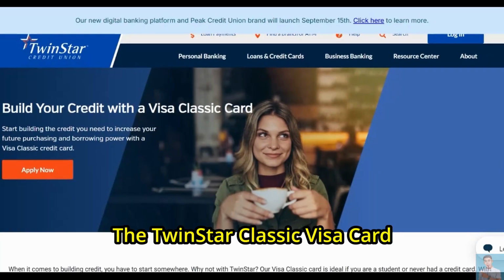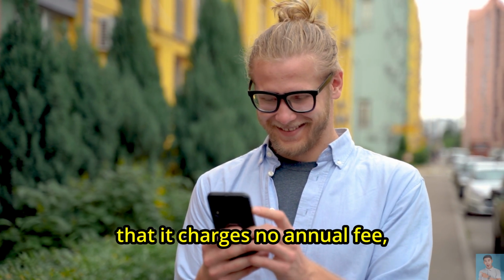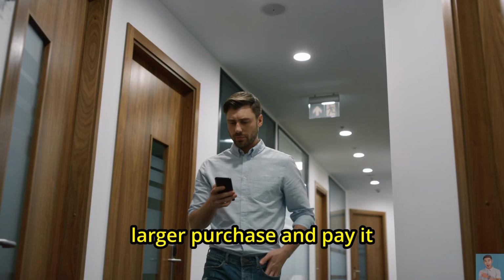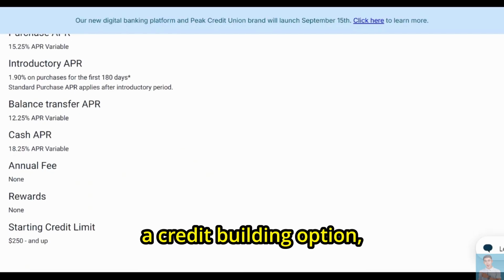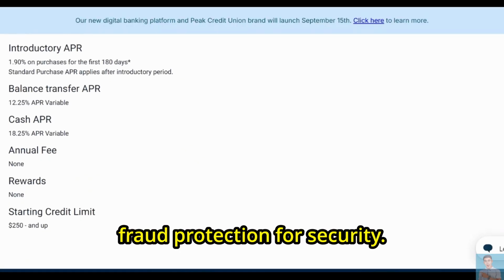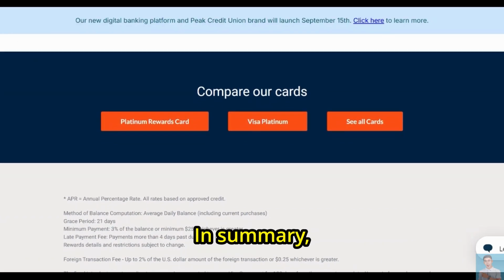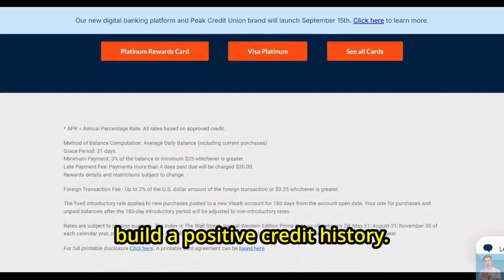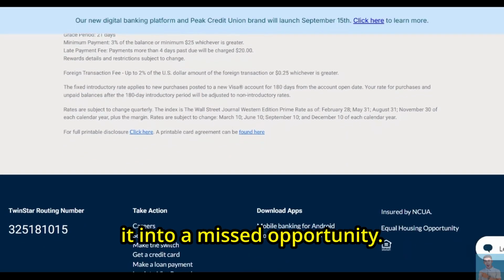Twinstar Classic Visa Card Review 2025 | Worth It or Leave It?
Build or rebuild credit without annual fees using the Twin Star Classic Visa Card, designed for people with poor or limited credit who need a simple, low-cost way to establish responsible credit habits. Reporting to all three major credit bureaus, it can help improve scores through consistent on-time payments. A low introductory APR of 1.90% on purchases for the first 180 days makes it easier to manage larger initial expenses, while no balance transfer fees provide relief for moving high-interest debt. With a competitive standard APR of 15.25% variable and 24/7 fraud protection, it offers security and affordability without distracting perks. But the small $250 starting credit limit and lack of rewards mean it’s focused purely on credit-building, not on maximizing spending benefits. Whether this card becomes your gateway to stronger credit or hides challenges waiting to surface is something only revealed at the end.

Pros:
- No annual fee
- Reports to all three major credit bureaus
- Introductory APR of 1.90% on purchases for 180 days
- No balance transfer fees
- Competitive standard APR of 15.25% variable
- 24/7 fraud protection

Cons:
- No rewards program
- Low $250 starting credit limit
- Introductory APR is temporary and only on purchases
- Standard APR can change quarterly based on Prime Rate
- Requires frequent payments to keep utilization low